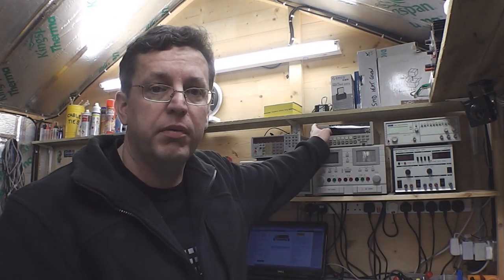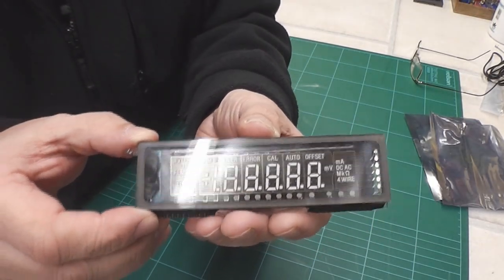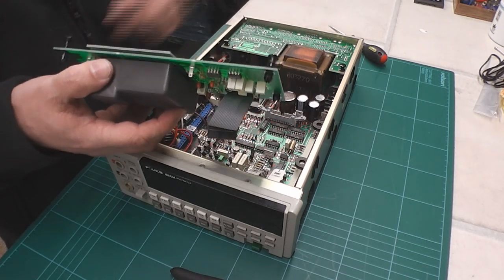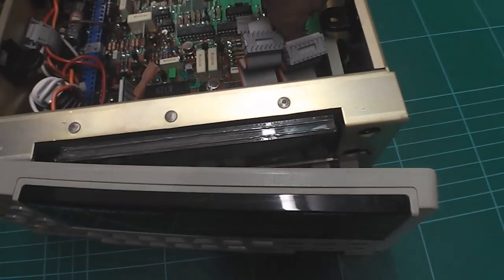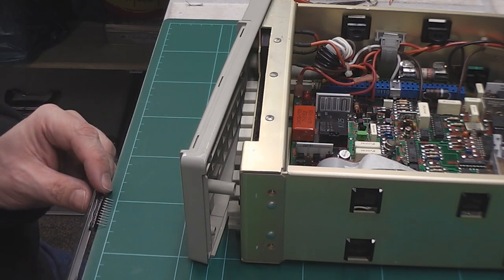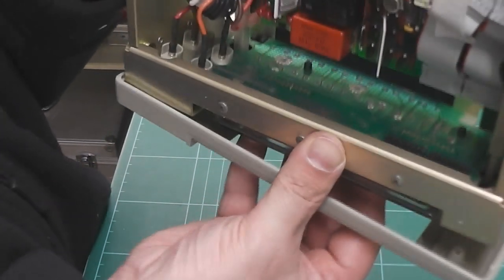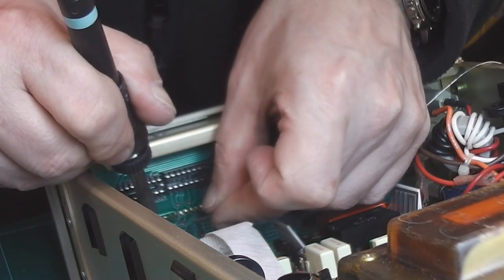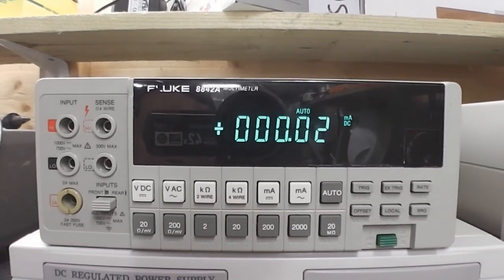Fluke 8842A DMM Repair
Repair of my Fluke 8842A Bench DMM. The VFD (vacuum fluorescent display) has aged and has gone a bit too dimm for my liking. So, after finding some new old stock for this aging meter I swapped out the display.

Repair of my Fluke 8842A Bench DMM. Swapping out the display for a new one.